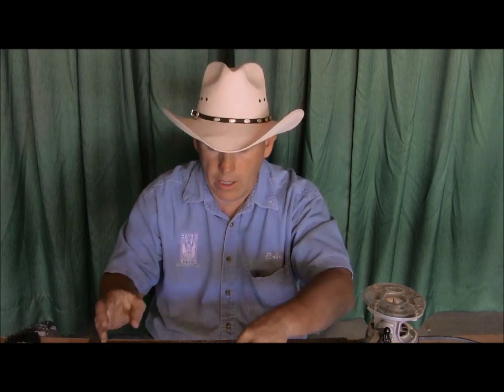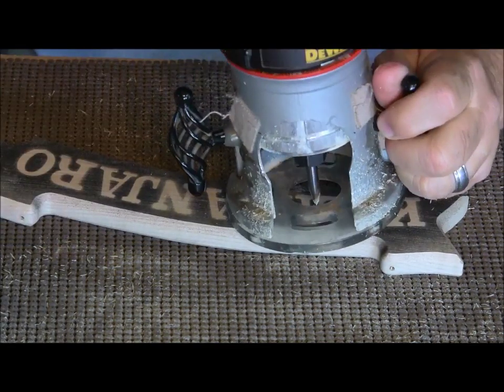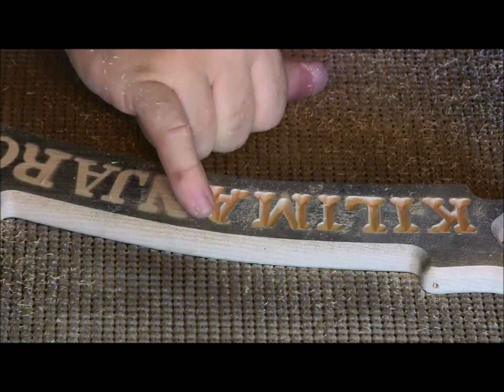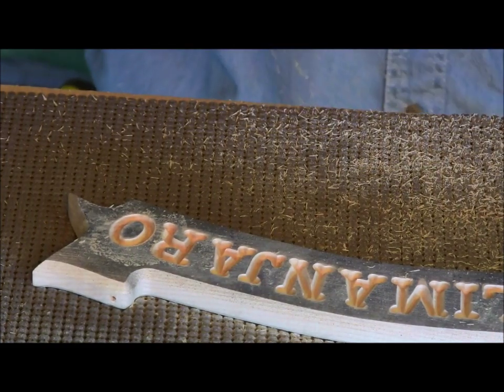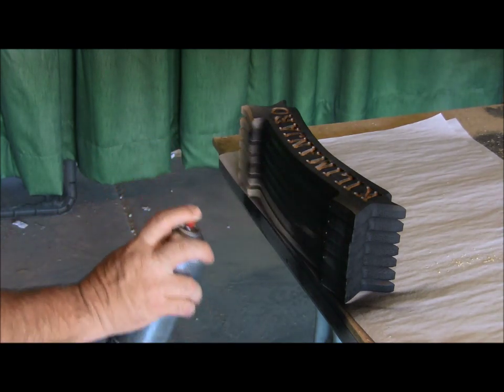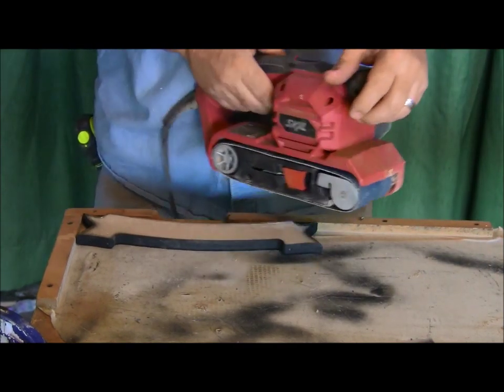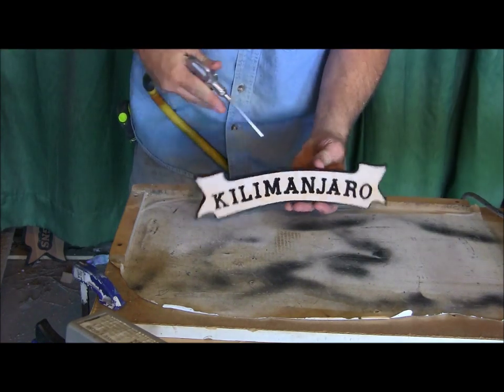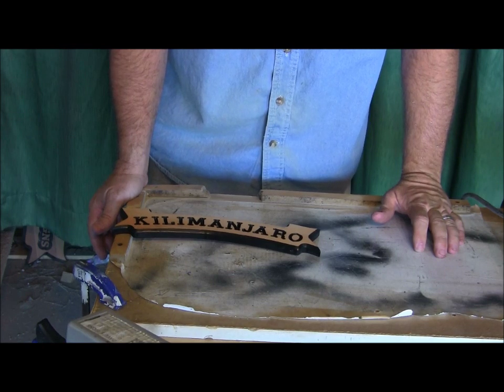#88 Carving small ribbon signs + update on finishing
Eric shows the start to finish process of carving the small ribbons signs he did the layout on in video #86. He also shows the new spray tip on the Krylon Clear.